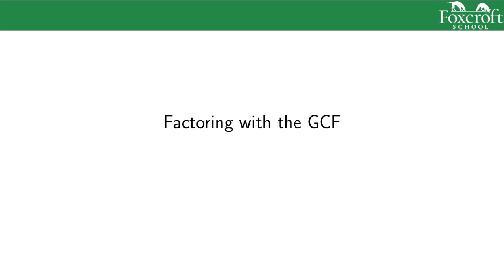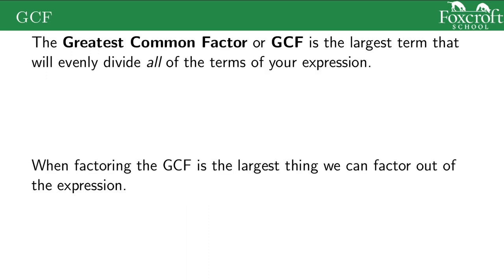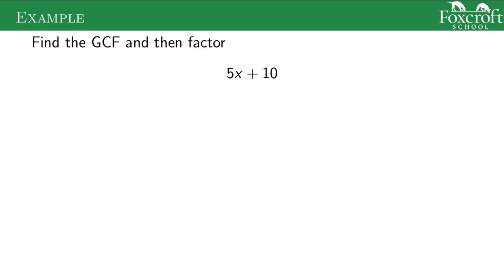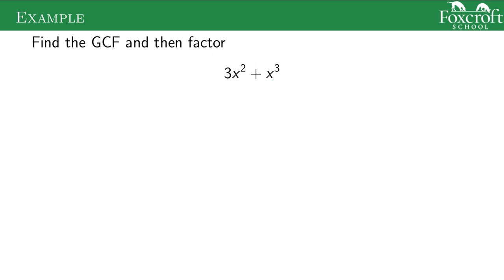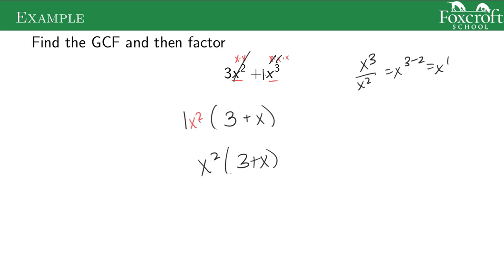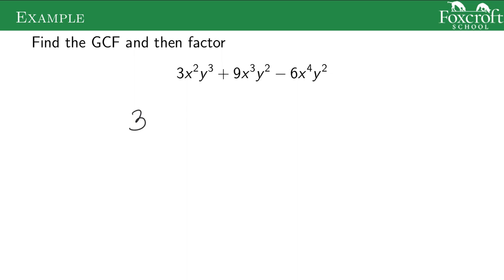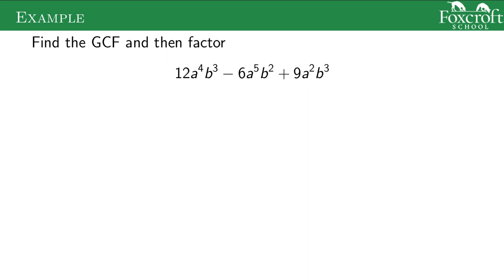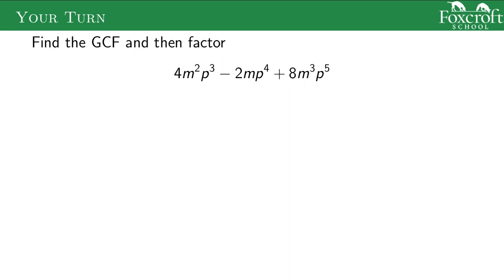Factoring using the GCF